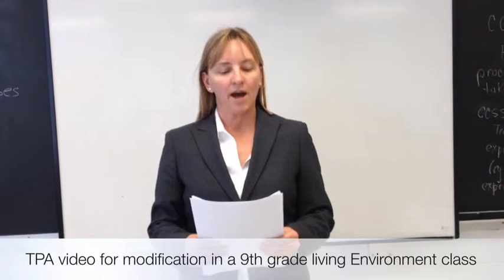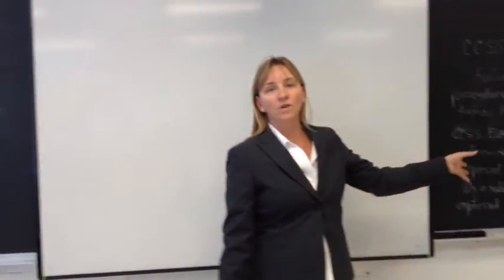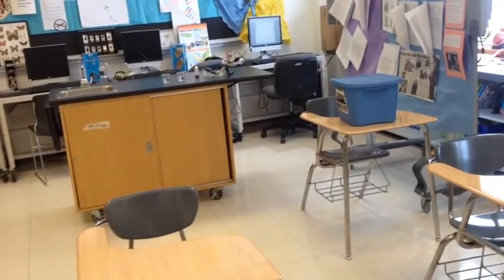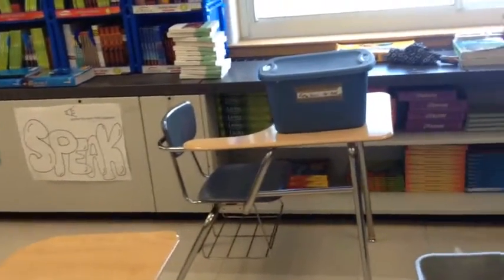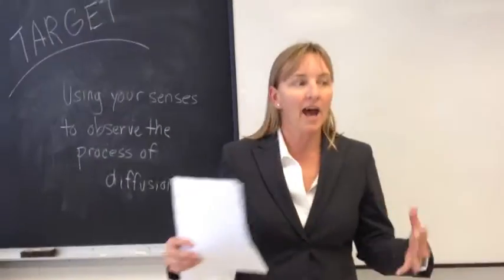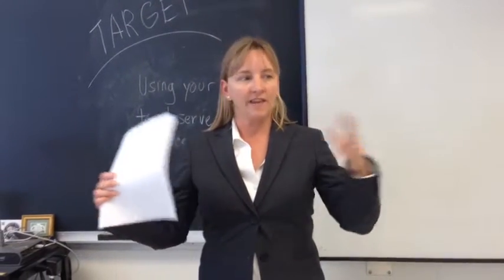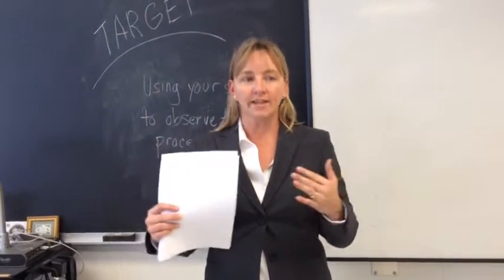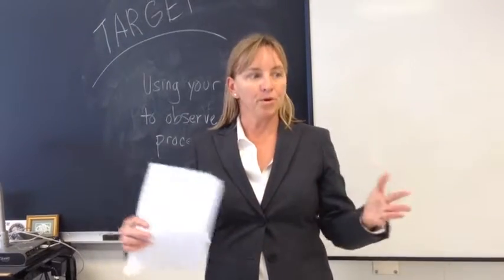my TPA video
Suzann Freund TPA video and lesson